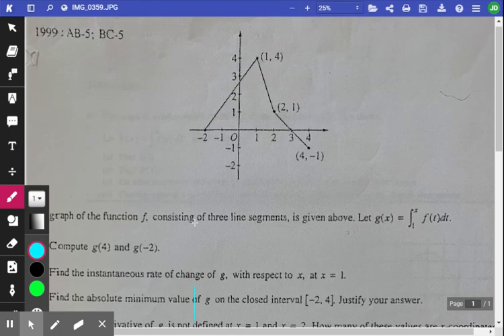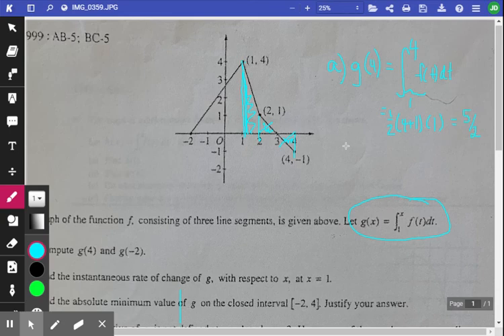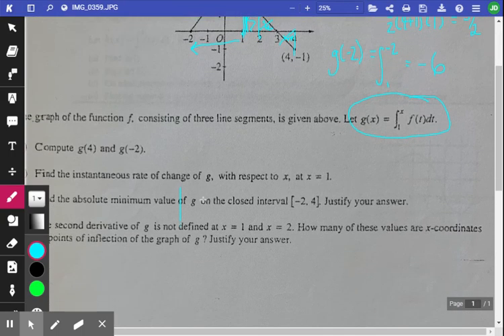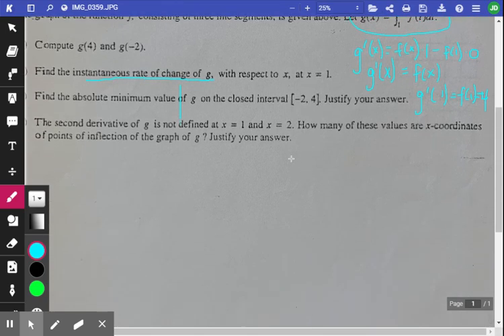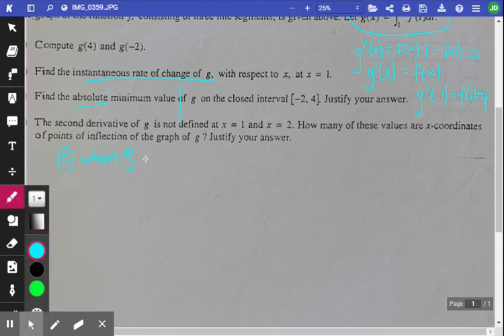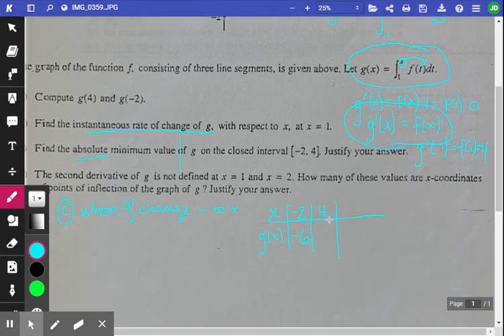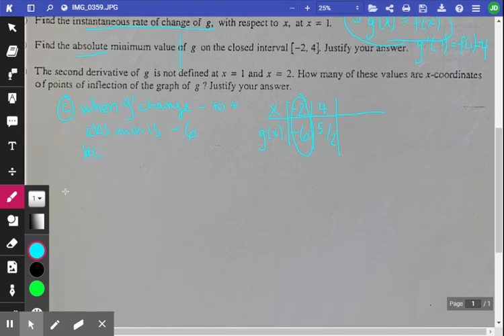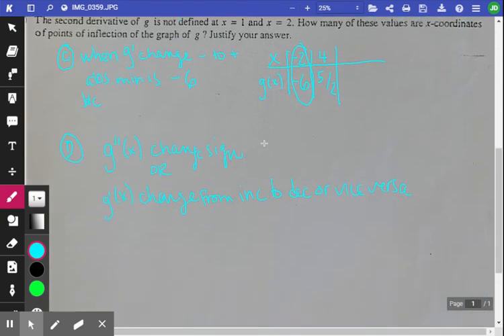IMG_0359.JPG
Going over 1st Leibniz Law hw problem